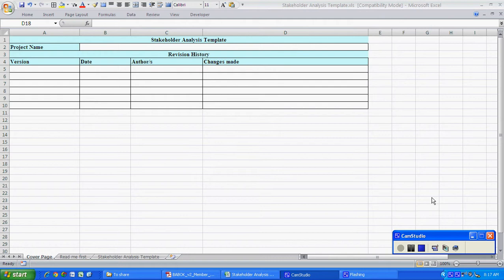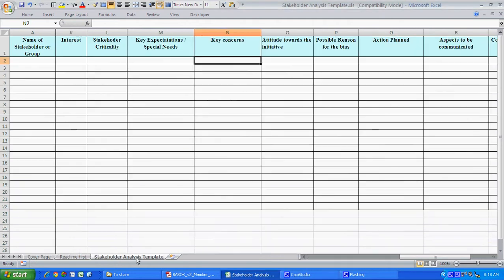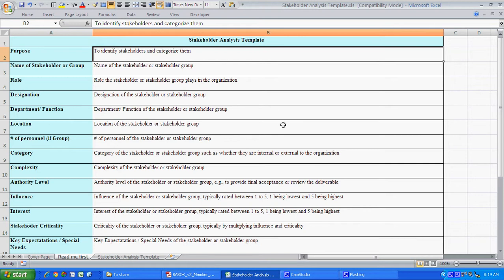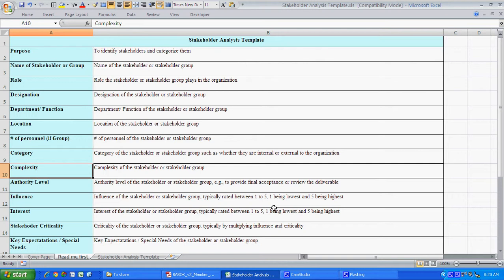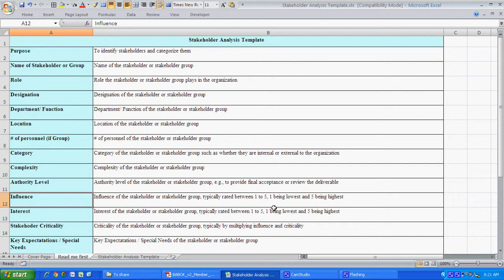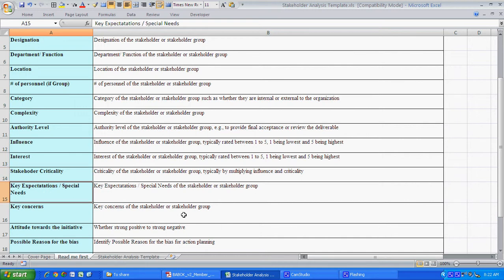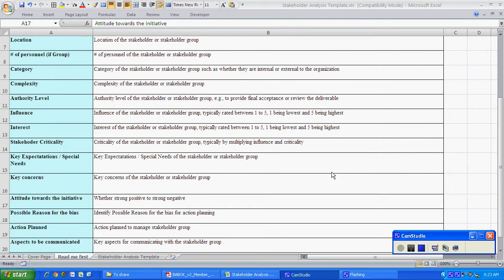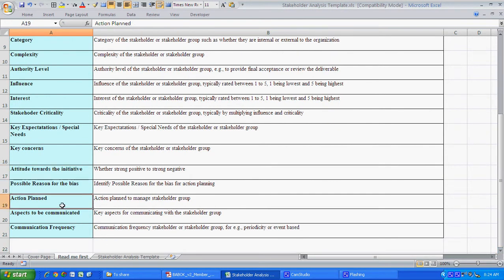Demonstration of Stakeholder Analysis Template - Adaptive Processes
Adaptive Processes provides CBAP, CCBA, ECBA, CPRE, Agile BA and other business analysis training and consulting needs for Individual or Corporate either online or offline.

This content is available for mass viewing only through this platform or through any other platform as presented by Adaptive Processes from time to time. Any unauthorized download of this content for any personal or commercial use is restricted. Unauthorized use of the content or any part of the same for mass viewing or broadcast or use in other productions without written permission of the producer is illegal and may violate copyright laws.